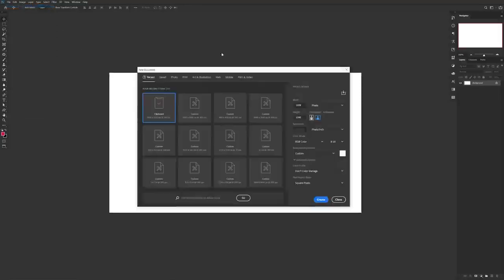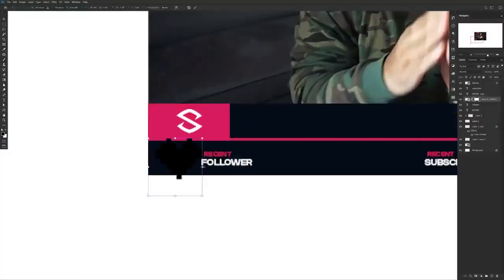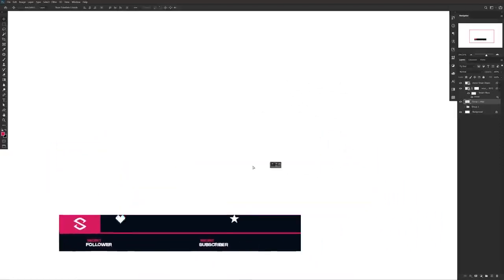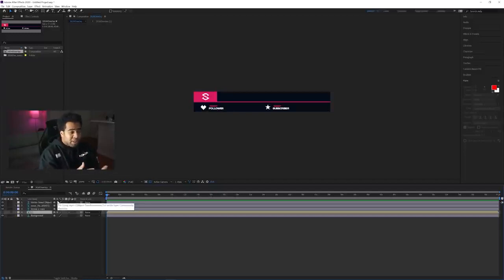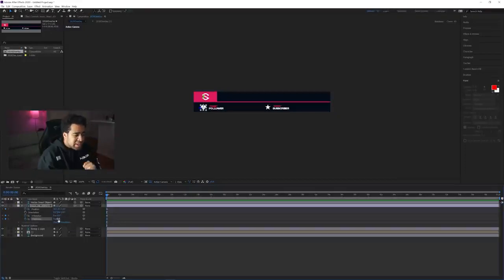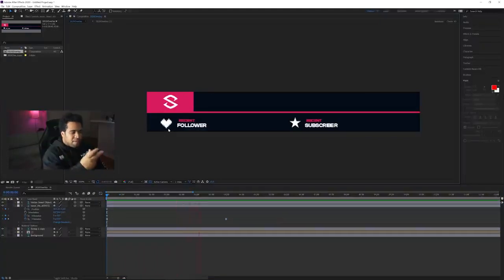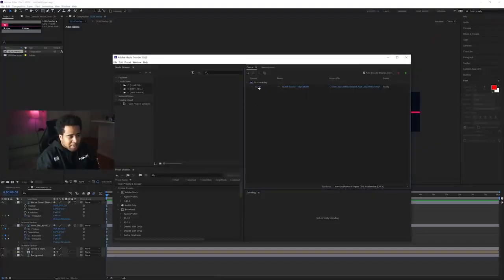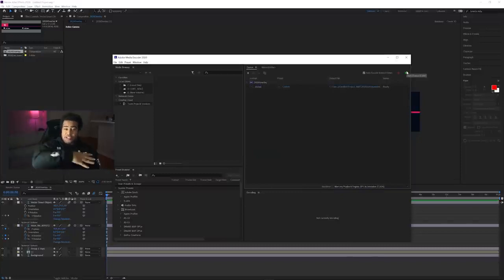2020 Clean Animated Icon Overlay For Streamers +Free Designs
👇 Twitch Overlys